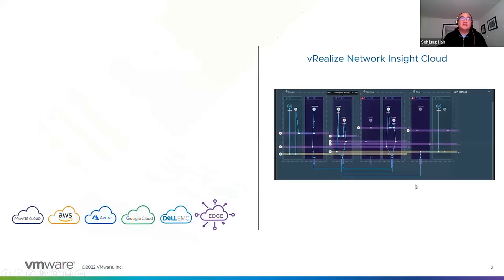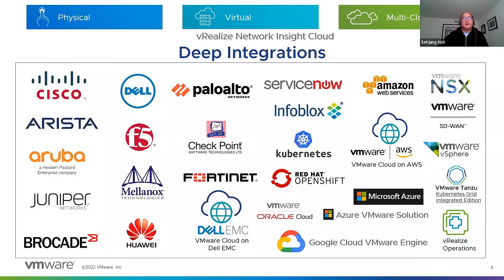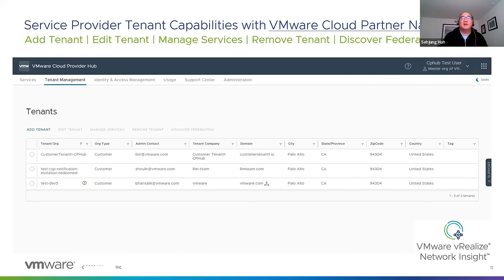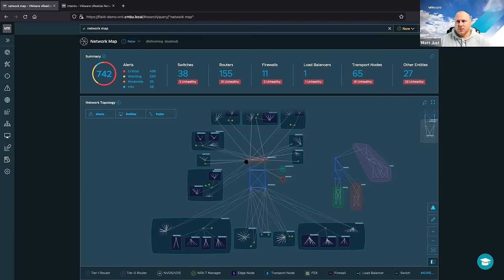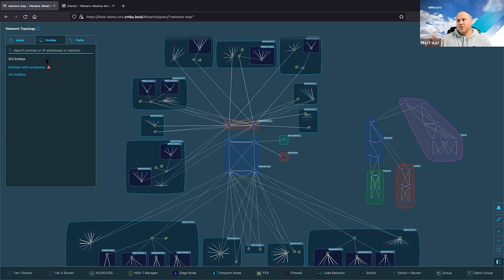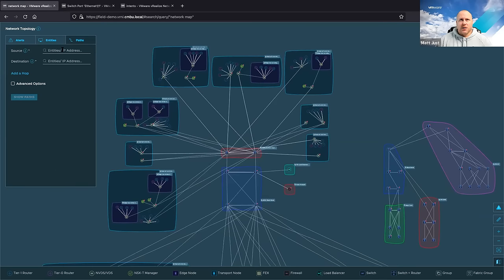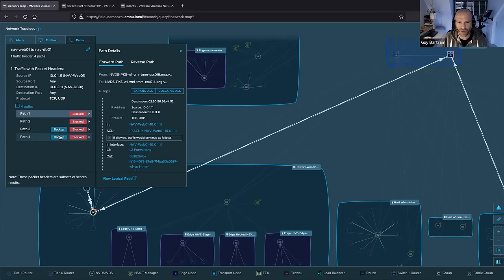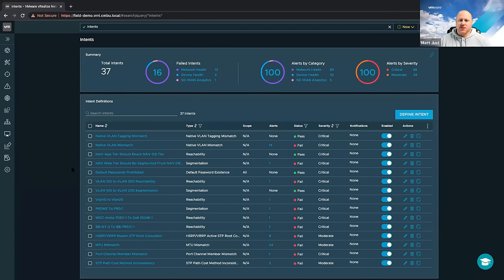Feature Fridays Episode 81 - vRealize Network Insight Cloud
In this episode we discuss vRealize Network Insight cloud, the SaaS version of vRealize Network Insight, available to all partners via Cloud Partner Navigator and MSP contract. It's a great solution for managing your customer and production services, understanding security, compliance and performance in complex multi cloud environments. You could also offer larger customers access to their own instance or deliver valuable reporting as a part of a managed service.

01:30 Overview
18:30 Demo